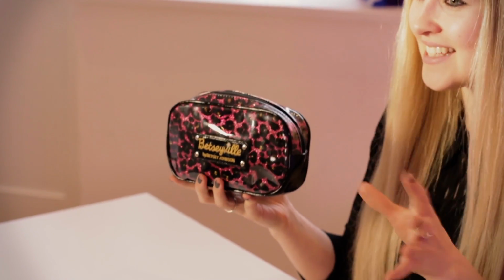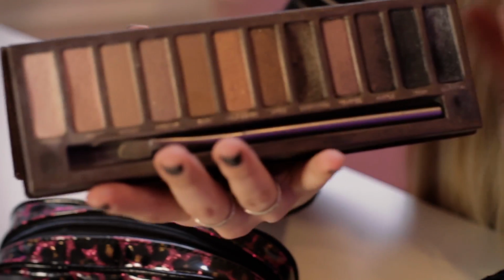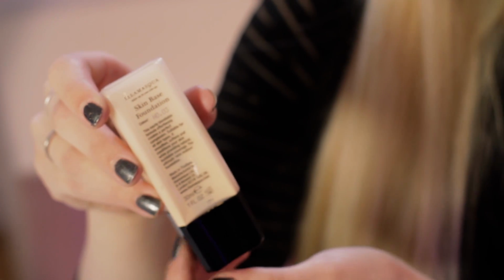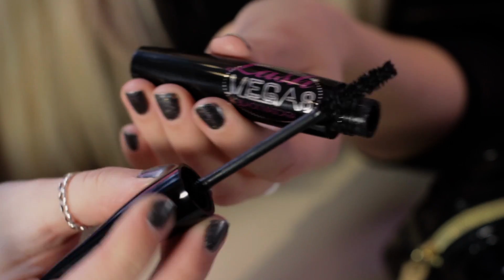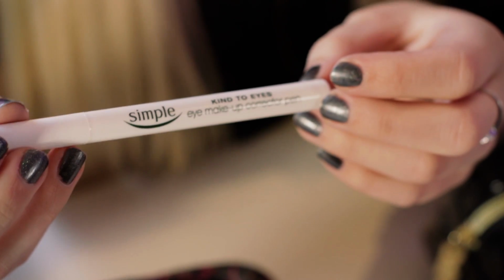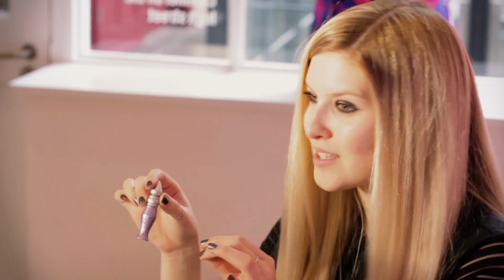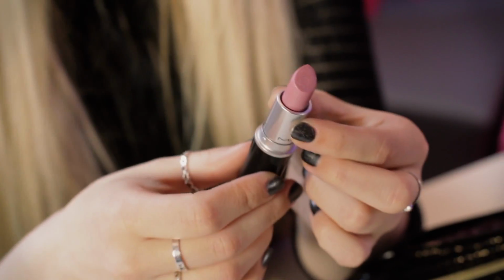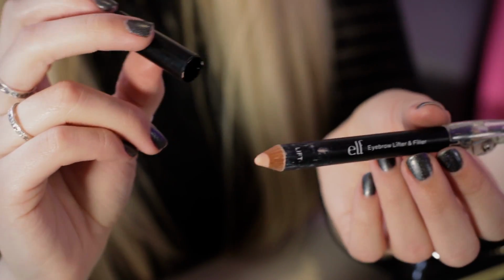What's In My Make Up Bag | PunkChyaz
YouTuber PunkChyaz let us snoop inside her make-up bags to see how she achieves her vlog-ready look. What are her fave beauty products? Why does she have two make-up bags? And what's her fave lippy IN THE ENTIRE WORLD EVER?